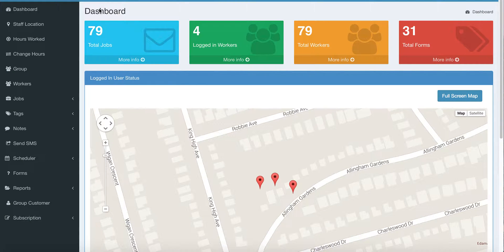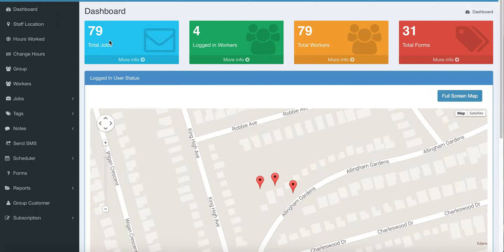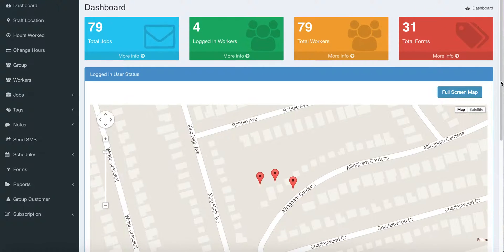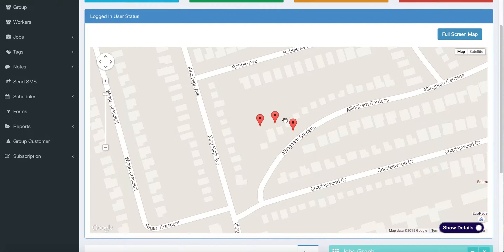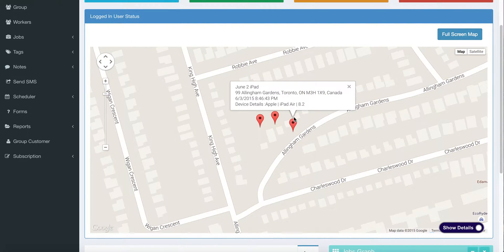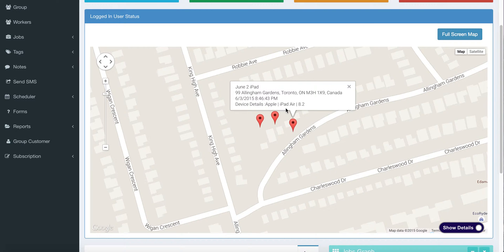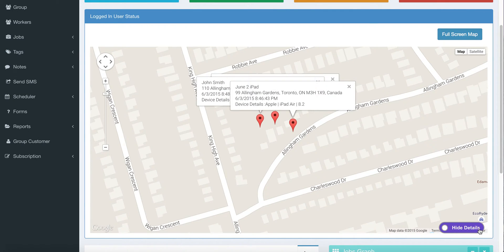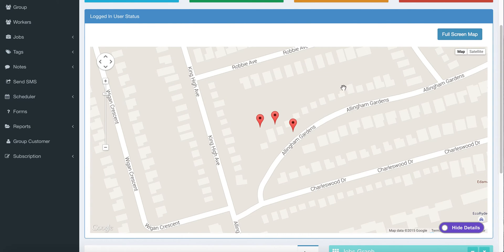Dispatch - How to view locations of mobile workers - HiHoMobile.com - HiHo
A quick overview of the dispatch feature - send the closest worker to the job to save time, gas and serve customers better. All possible with the HiHoMobile.com system.